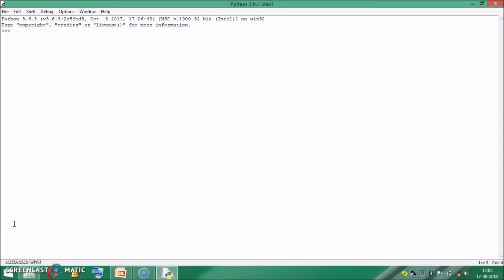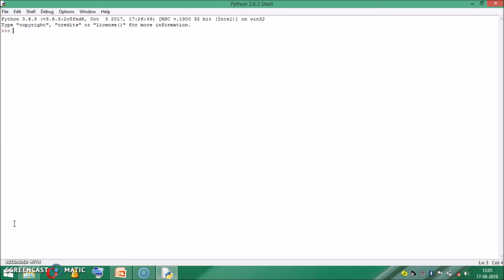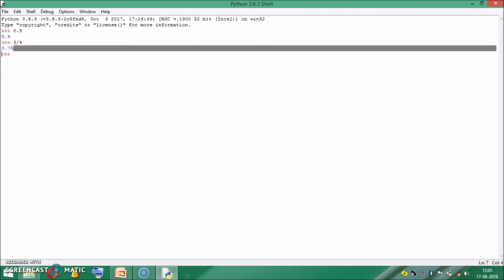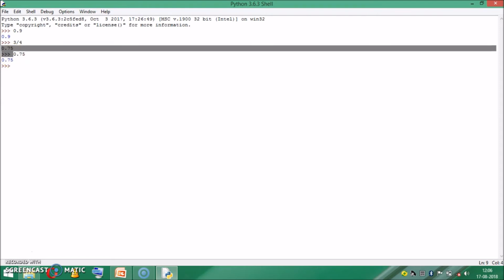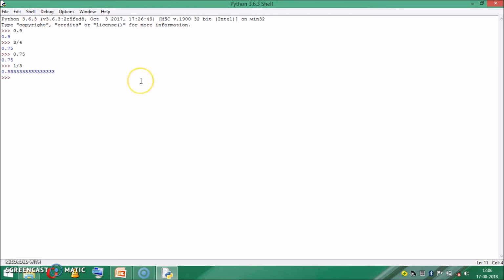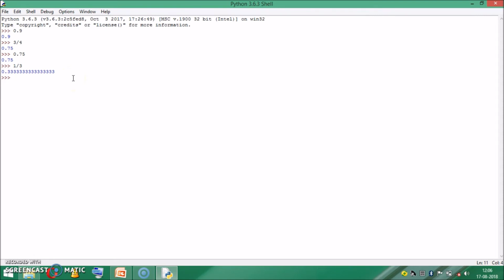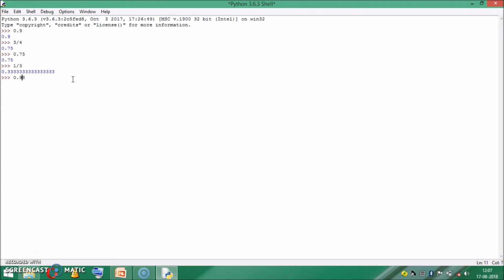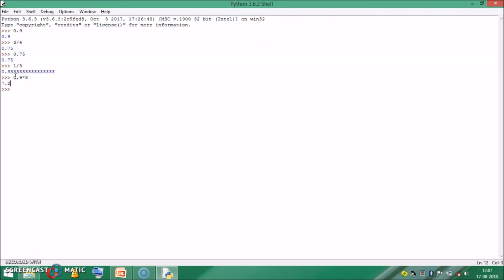Floats in Python